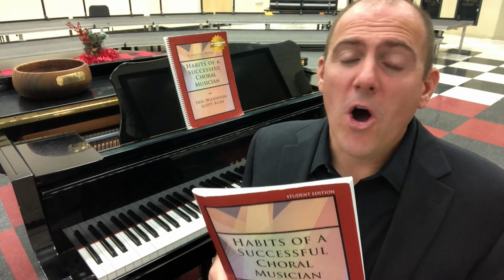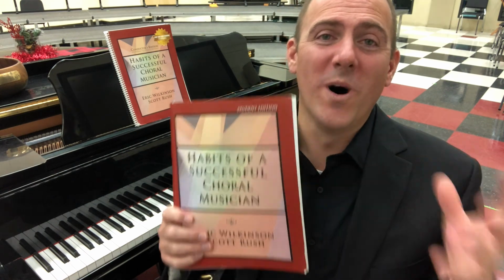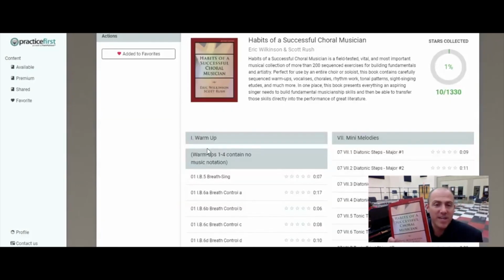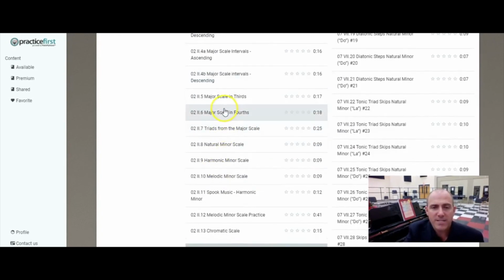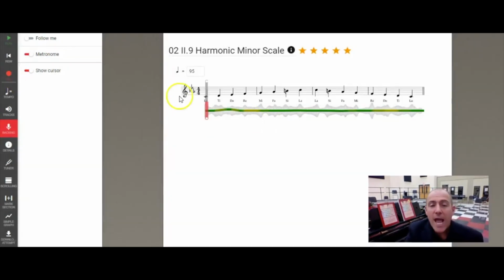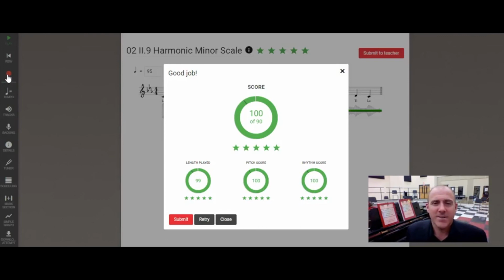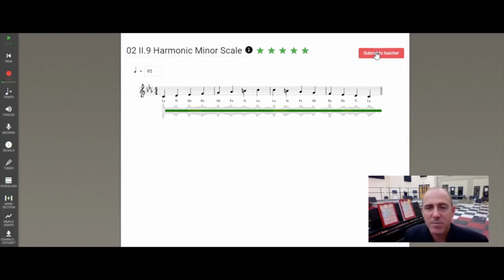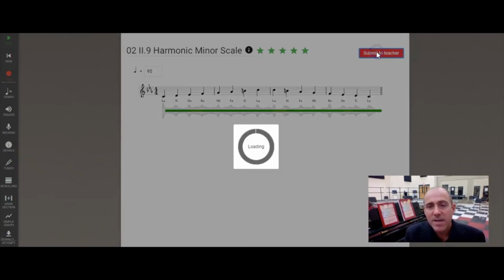Using Habits of a Successful Choral Musician with Practice First